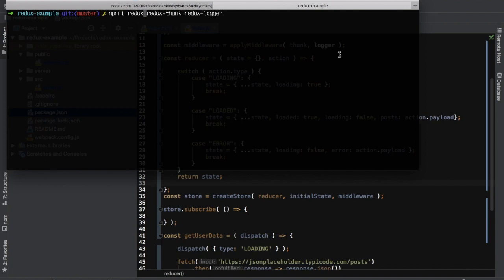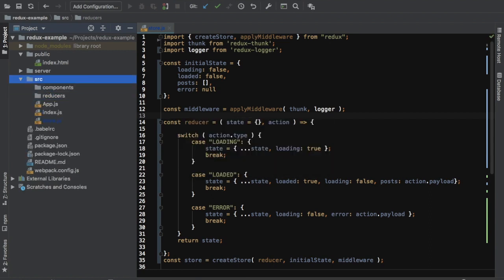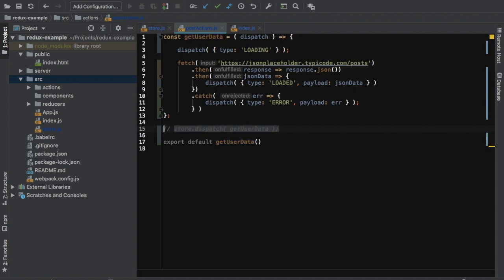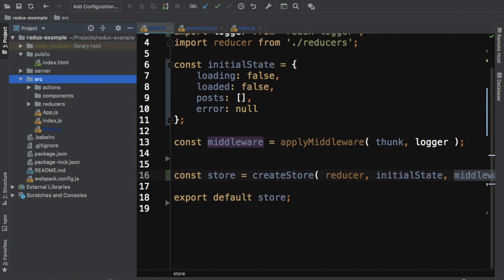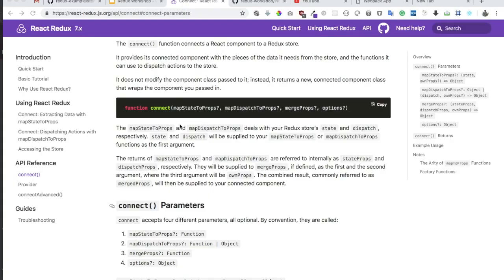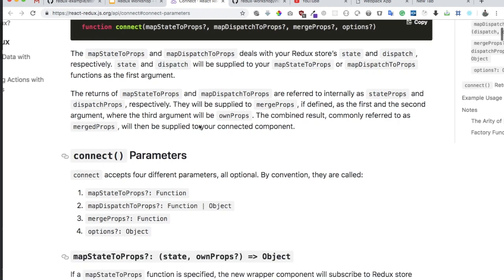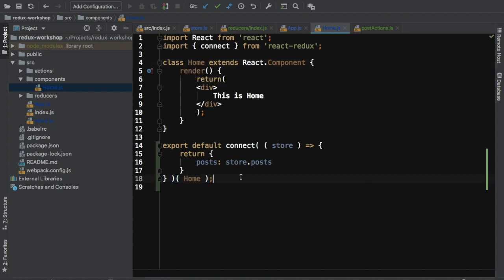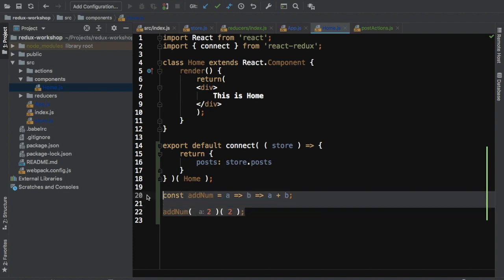#8 Redux with React | Connect React with Redux | Provider | Redux Tutorial for Beginners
Social Links